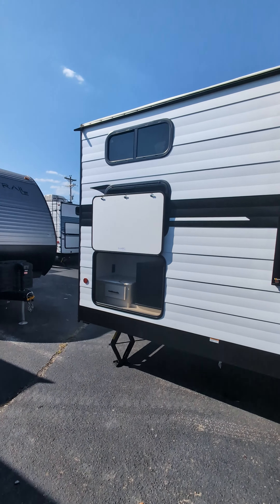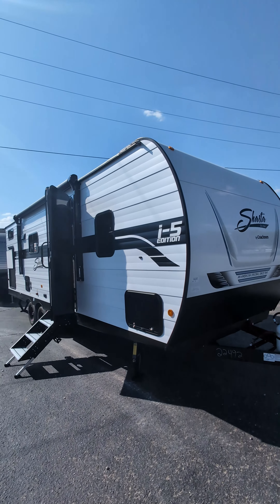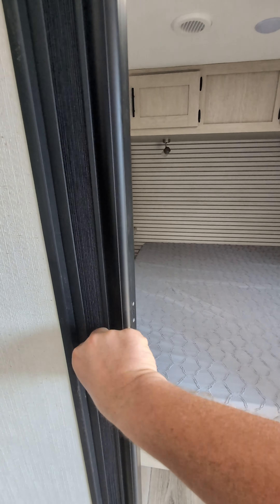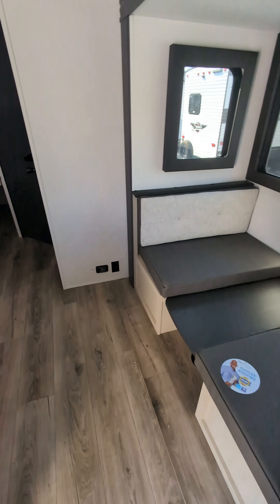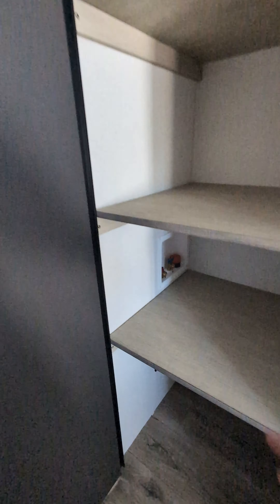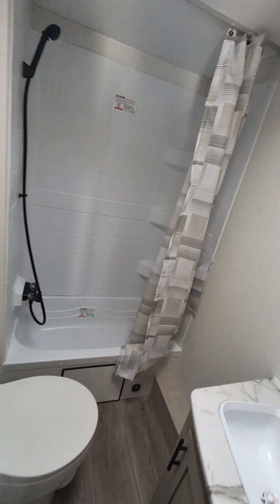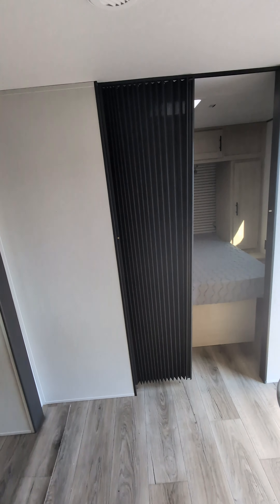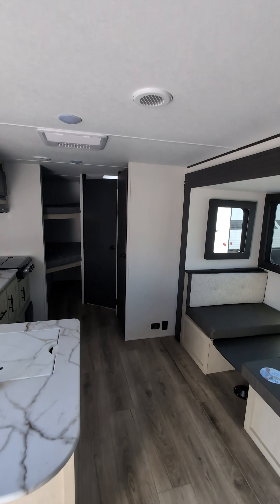2025 Shasta By Coachmen 525BHS Bunkhouse Travel Trailer Camper with Washer & Dryer Prep Walkthrough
Mastercraft's RV Center